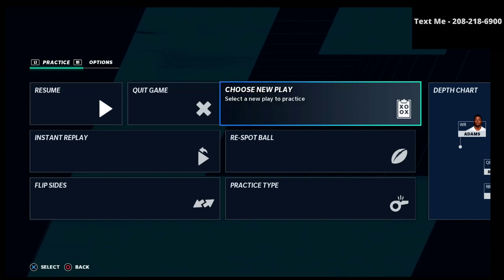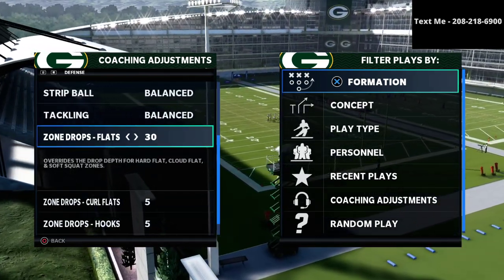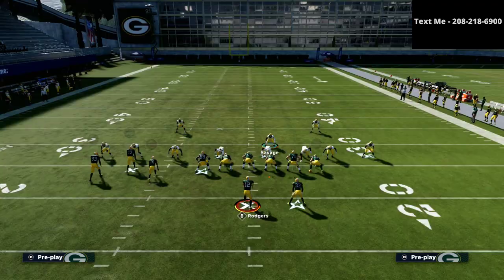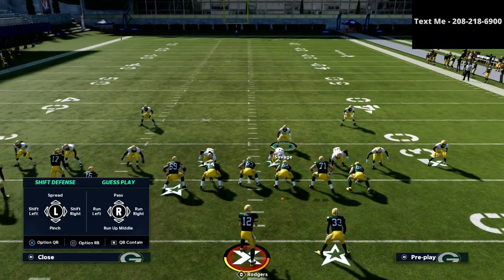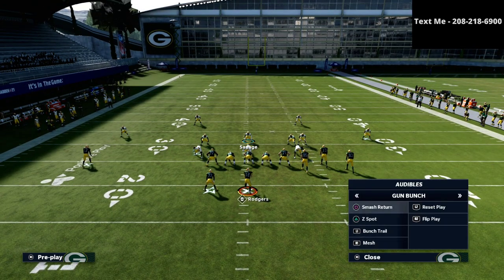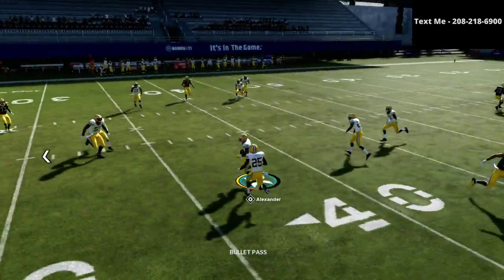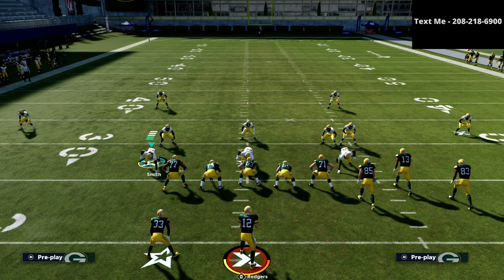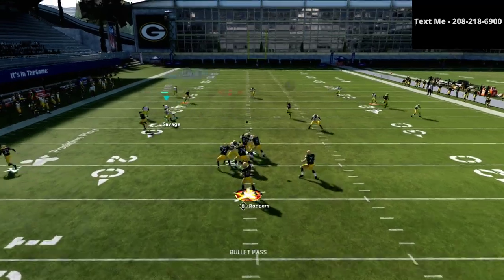Madden 21 - How You Can Run The Best Defense In Weekend League